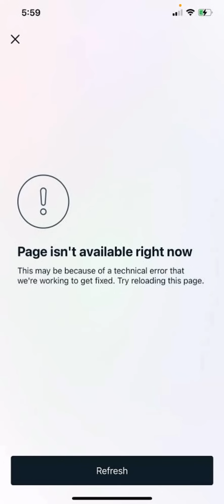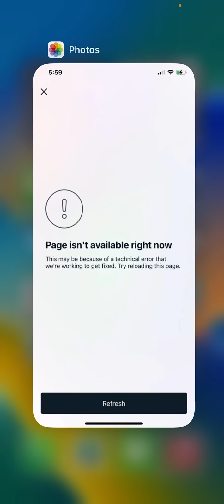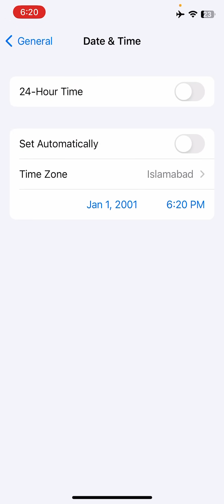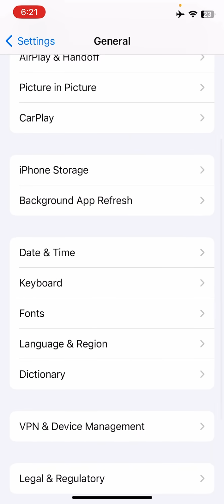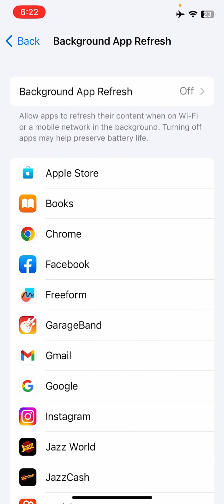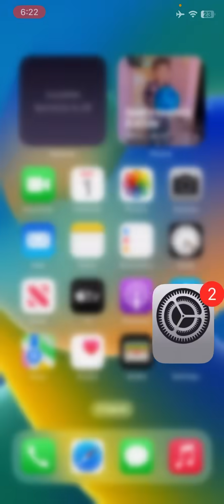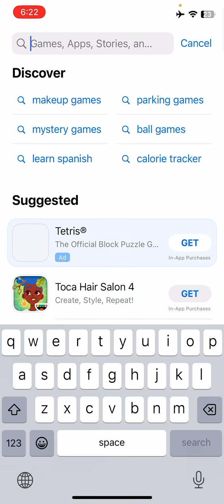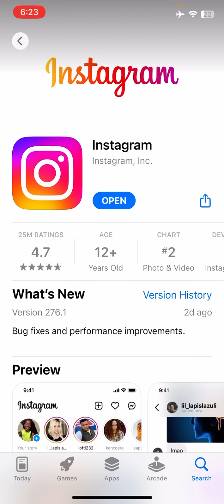Page isn't available right now instagram iphone / How to Fix page isn't available now instagram iOS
page isn't available right now instagram iphone
how to fix page isn't available right now instagram
how to fix page isn't usable on mobile
how to fix page is at risk of being unpublished
how to fix page is not mobile-friendly
how to fix page isn't available right now instagram iphone